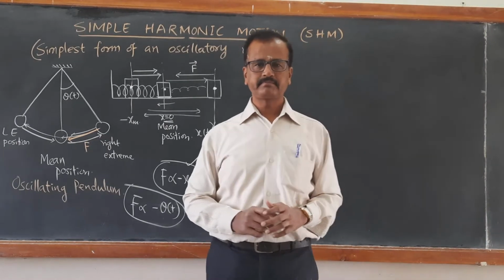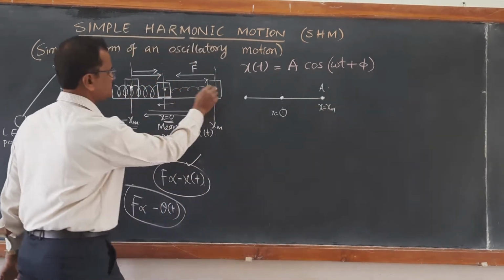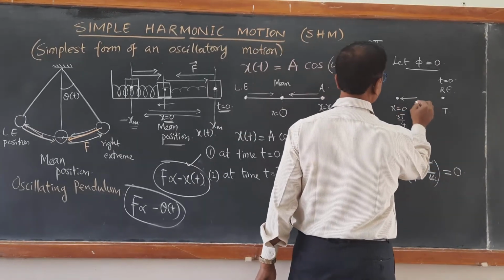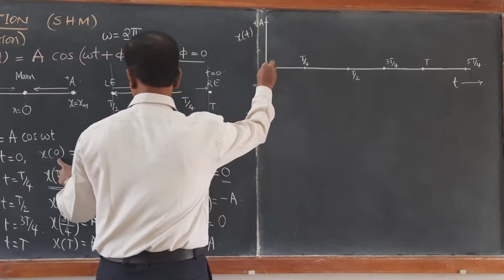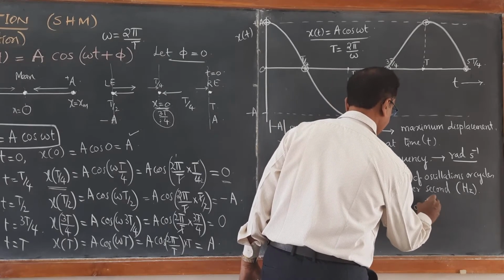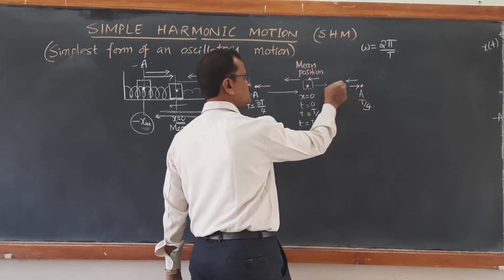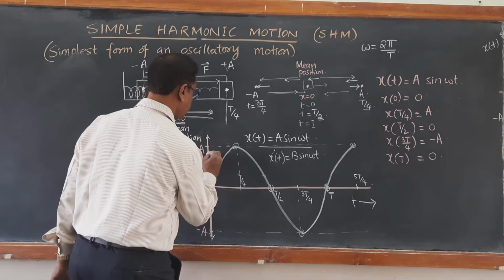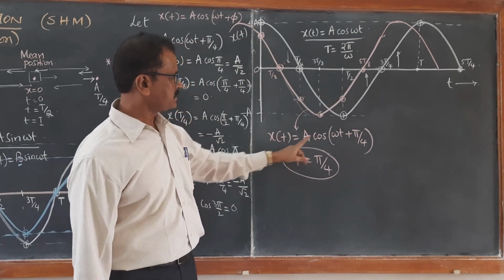XI PHY (SHM)01/01/2021.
Amplitude, angular frequency, phase & phase constant of SHM.